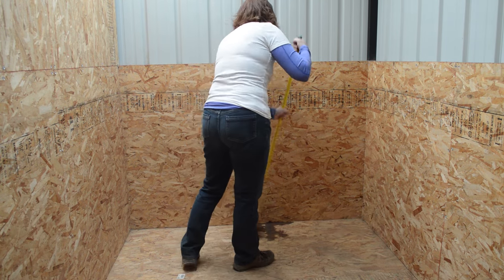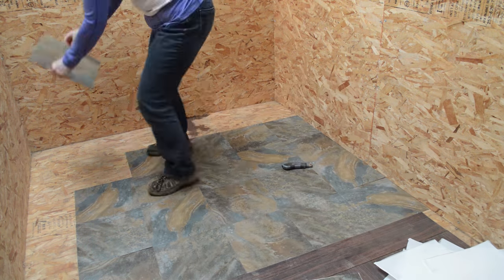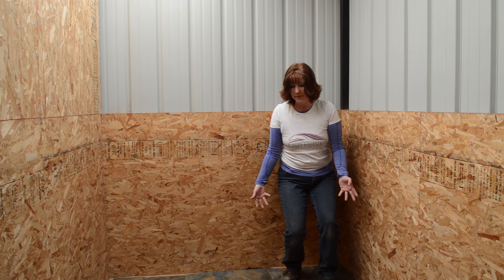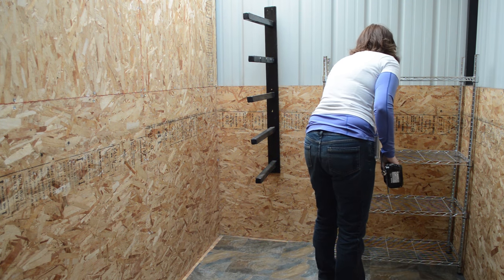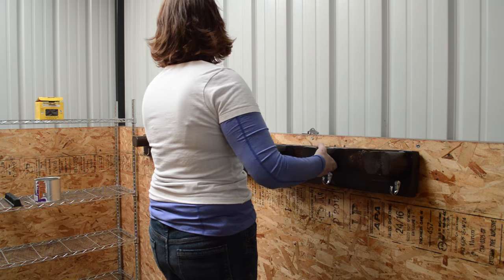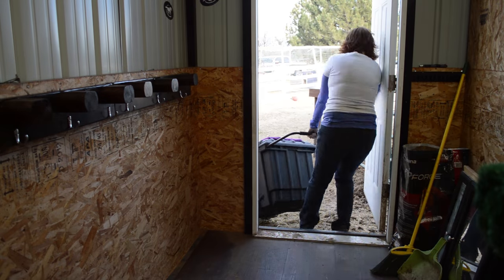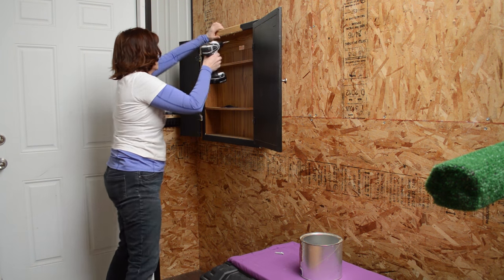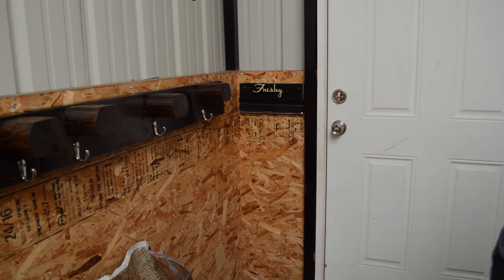Tack Room Makeover Part 2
Hi everyone! I have spring fever! I want it to be nice outside so I can ride my horses! But, that isn't happening. yet. So I decided that if I can't ride, I could get my tack room ready so when I can ride, all of my stuff will be organized, and ready. This way I will be able to make the most of my time and spend more time in the saddle instead of getting ready to ride.

This video is all about the actual makeover process. This is where all of the diy tack room projects I have shown you how to make come into play!
New saddle rack, bridle racks, saddle pad rack, and lots, lots more. As well as how to re-purpose old items you may have into useful storage containers for your tack room.
The tack room I have is very small, and I did not have it organized in the best manner. I do have a lot of tack and horse equipment, but if I can't find it, it does me no good!

If you want to be alerted to when I upload new videos, be sure to subscribe to my channel, and click the little bell to be alerted of when I upload new videos!

I upload new videos  on Monday, Wednesday, Friday, and occasionally on Saturday too!